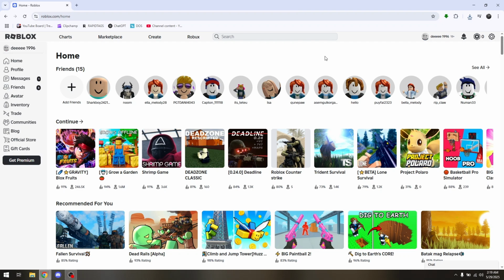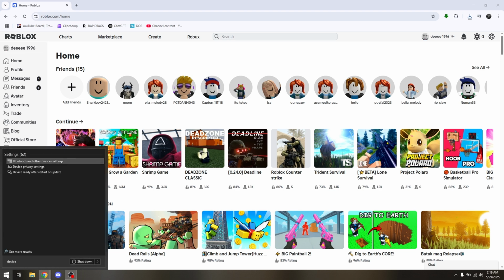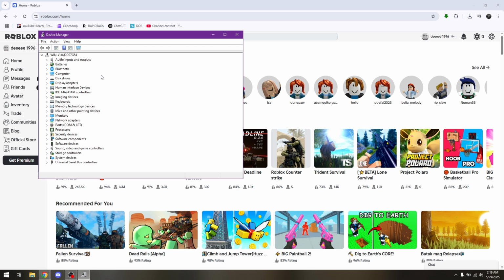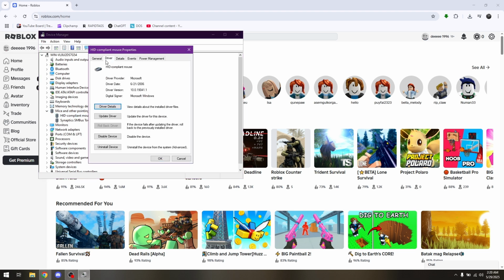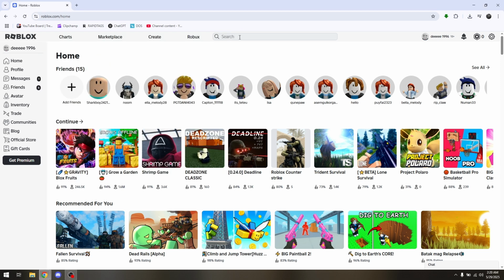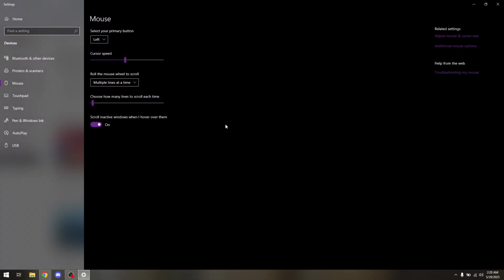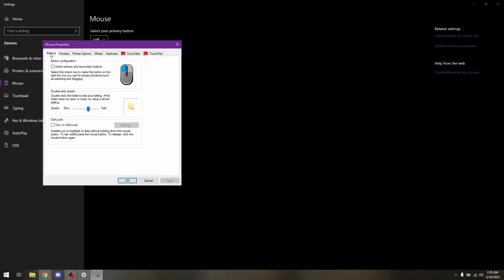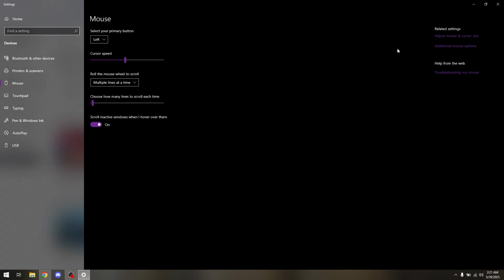HOW TO FIX MOUSE DELAY ON ROBLOX 2026! (EASY FIX)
In this video, I will show you how to fix mouse delay on Roblox for smoother gameplay.
Reduce lag and input delay when moving your mouse in Roblox.
Follow these tips to improve Roblox performance on your PC.